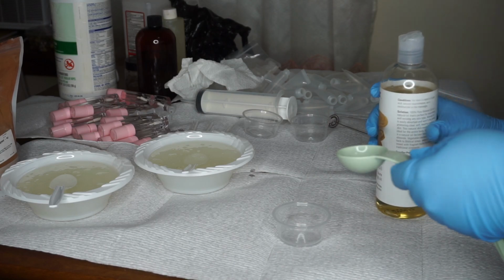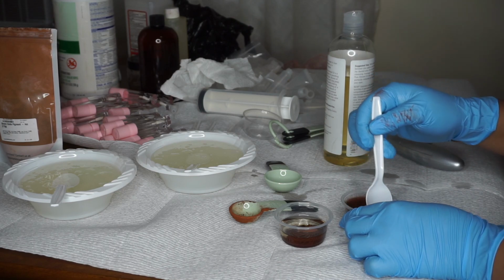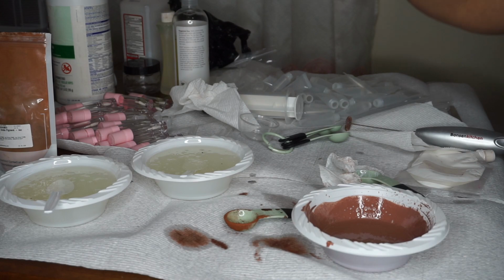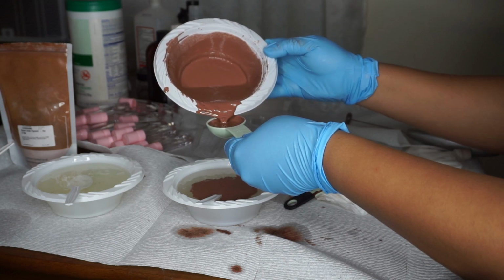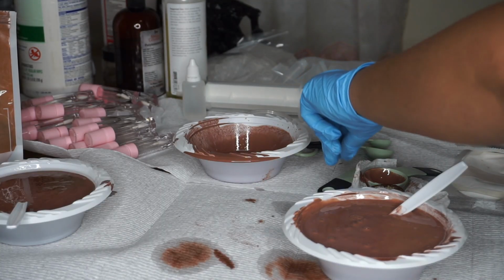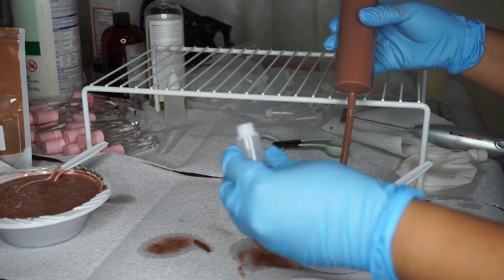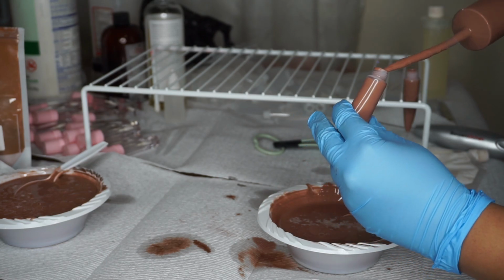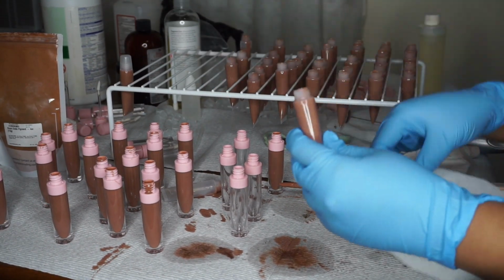HOW TO MAKE NUDE LIPGLOSS AT HOME|WATCH ME FILL LIPGLOSS TUBES|LIFE OF AN ENTREPRENEUR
HEY BEAUTIES, HERES A VIDEO ON HOW TO MAKE NUDE LIPGLOSS AT HOME

30ML DROPPER BOTTLE

8oz jars with lids
Lorann flavoring
Cake boxes
Sparkly iridescent
Coconut oil
Vitamin e oil
CASTOR OIL
GRAPESEED OIL
ALMOND OIL
GALLON COCONUT OIL